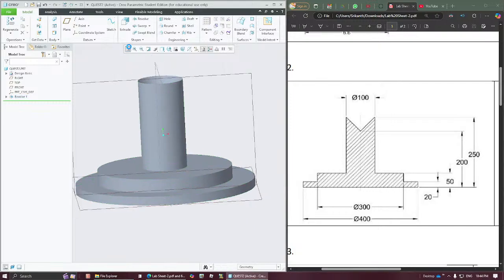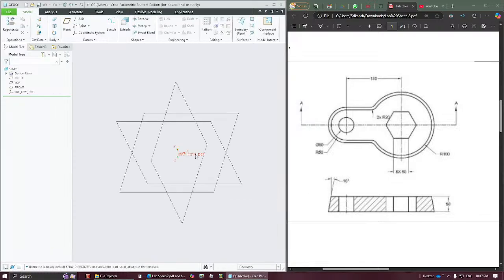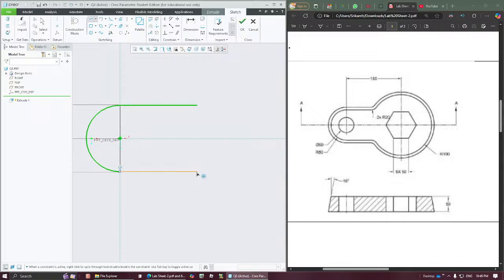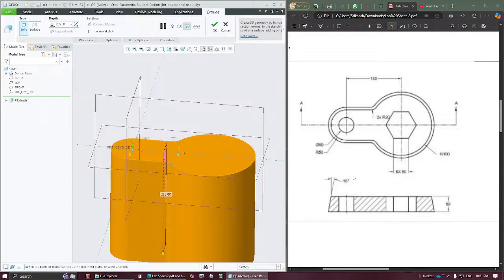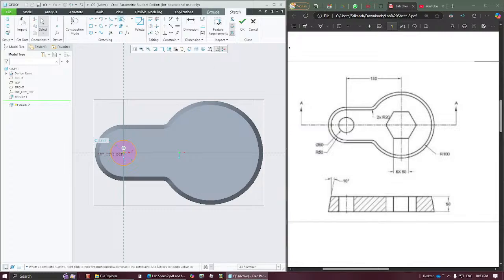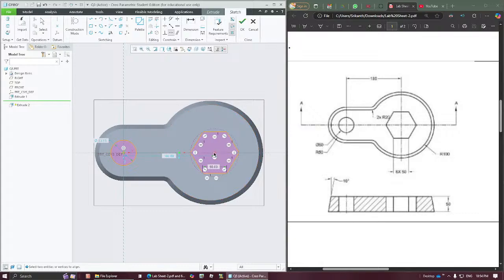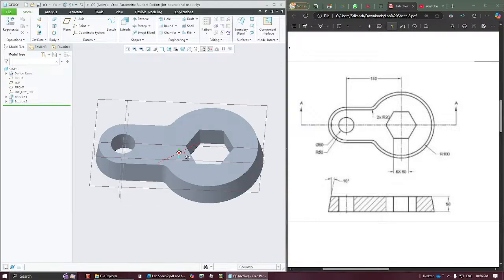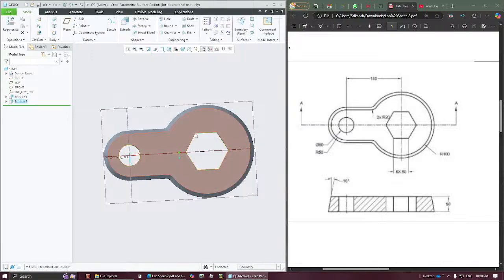Question 3 🏗️ Create a Simple Part Model in Creo Parametric ✨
🔍 Curious about how to design parts in Creo Parametric? This video walks you through creating a simple part model using Extrude, Draft, and Extrude Cut features. Perfect for beginners looking to build a strong foundation in part modeling!

🌟 What You'll Learn:
1️⃣ How to use the Extrude feature to create 3D shapes.
2️⃣ Adding Draft to angled surfaces for a refined look.
3️⃣ Using Extrude Cut to remove material and refine your design.
4️⃣ Tips for precise dimensions and clean geometry.

Ideal for beginners learning part modeling in Creo Parametric.
Step-by-step instructions for easy understanding.
Build confidence in using core features for real-world projects.